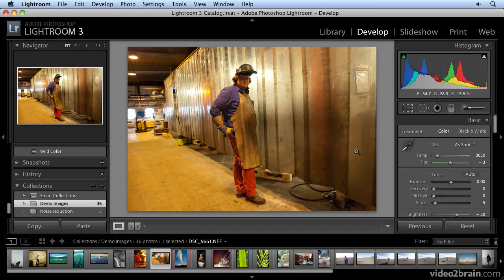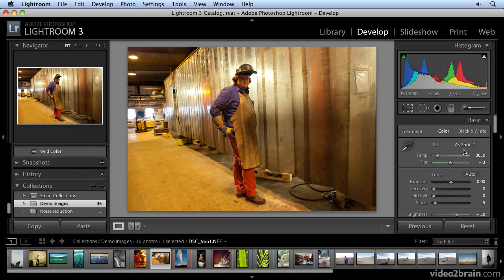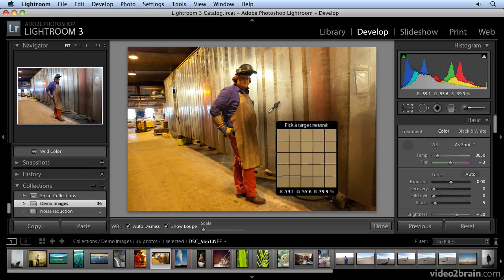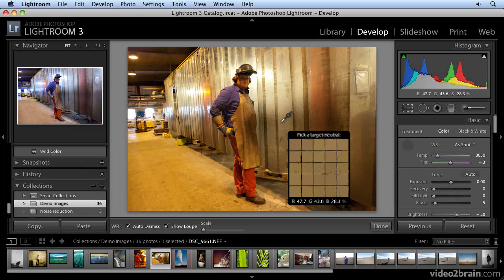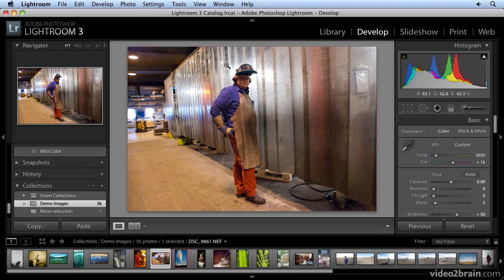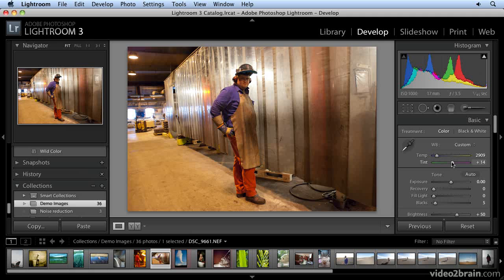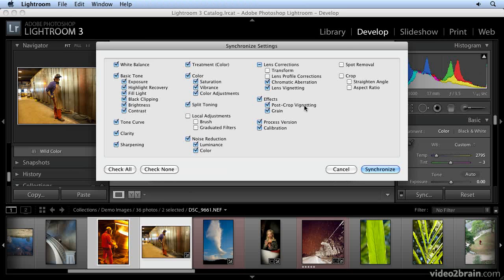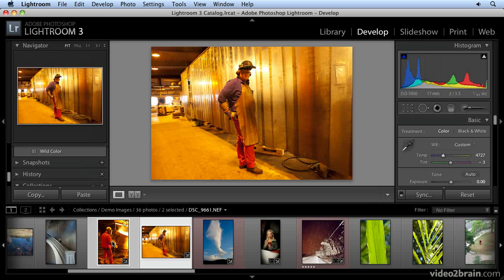adobe lightroom White Balance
Develop Presets
White Balance